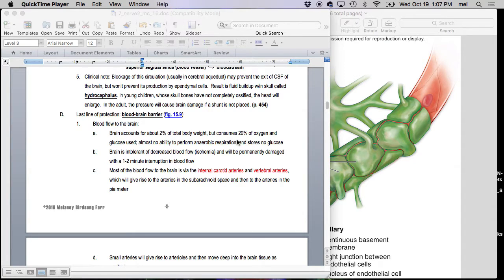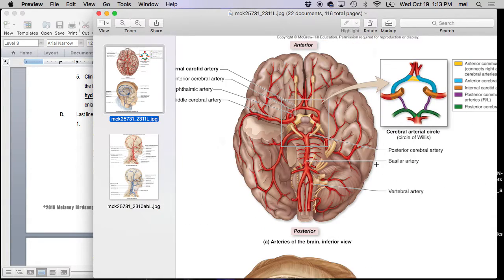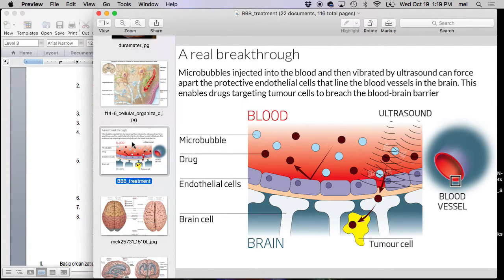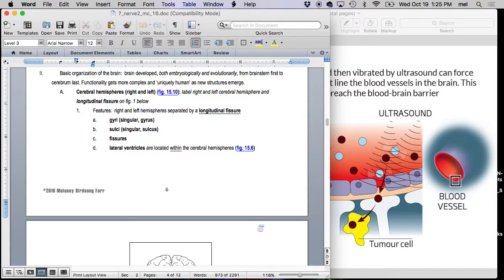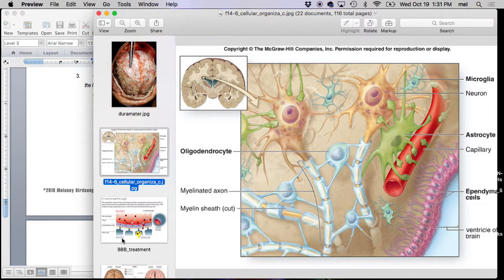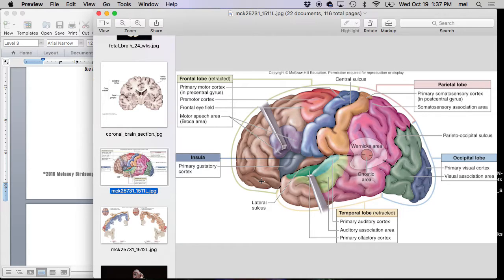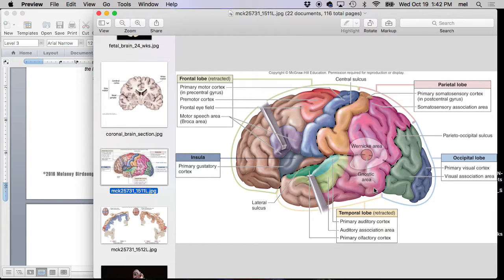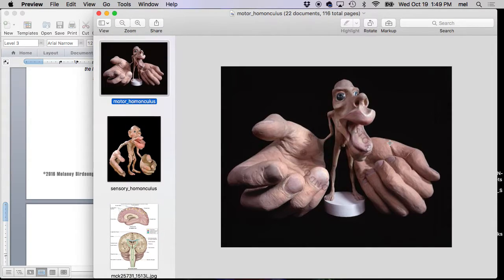Fall 2016, Brain 2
f16 brain 2